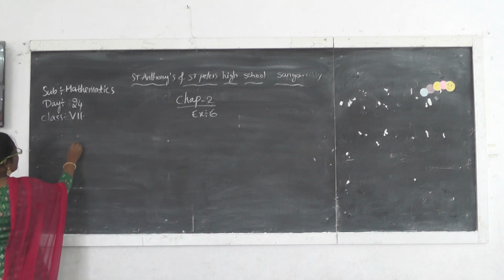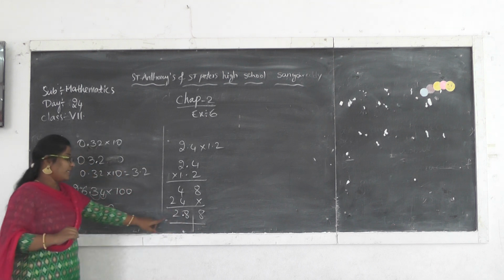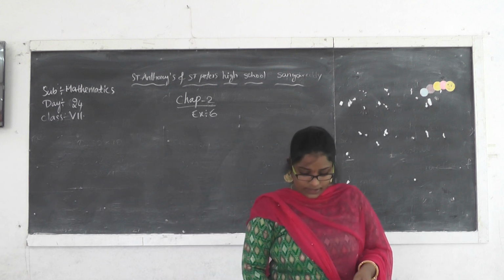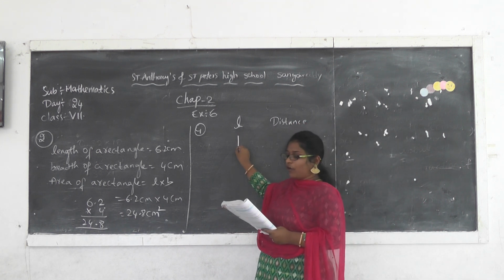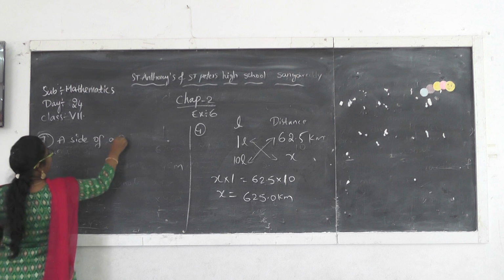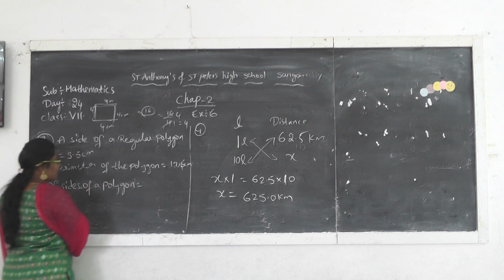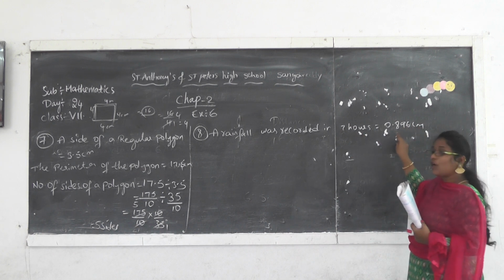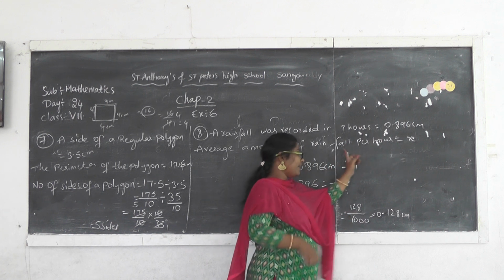MATH VII CH 2 D24